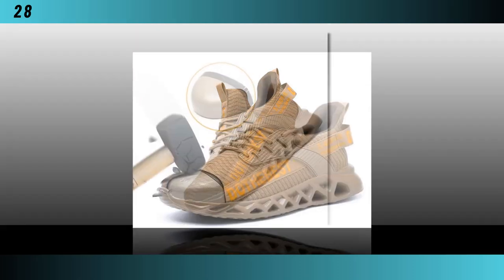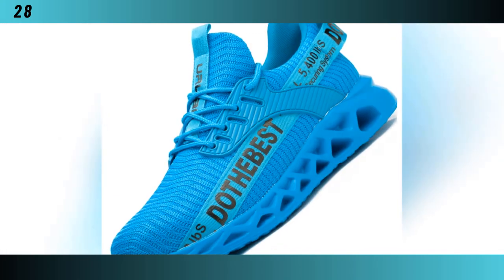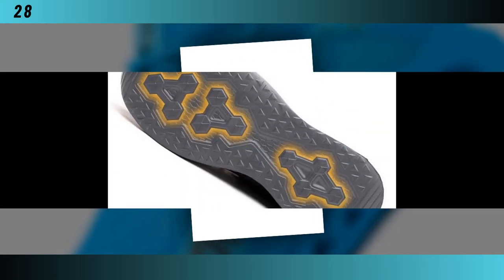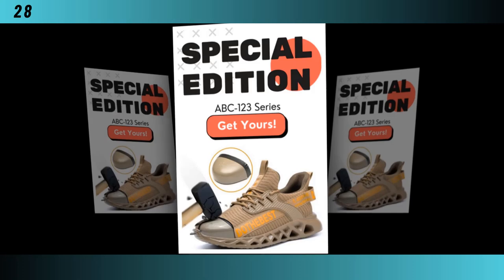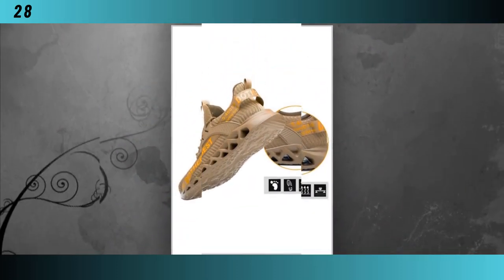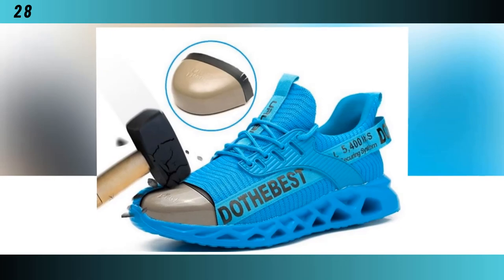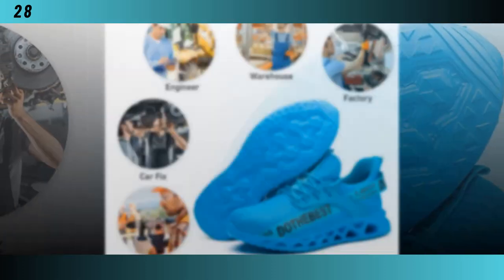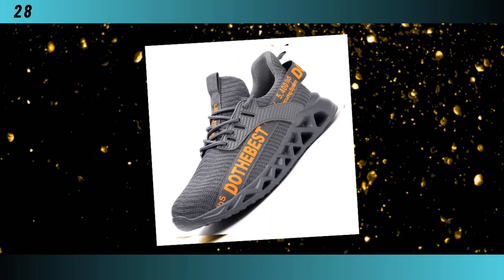Unisex Steel Toe Shoes for Everyone (Inclusive Safety Footwear)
⭐ = The manlegu unisex steel toe shoes are designed to be inclusive and fit everyone perfectly. Available in multiple colors and sizes, these shoes are suitable for both men and women. The lace-up closure ensures a secure fit, and the round toe design provides ample space for comfort. Whether you're in construction, manufacturing, or warehousing, these shoes offer reliable protection and comfort for all workers.

𝑽𝒊𝒅𝒆 𝑬𝒅𝒊𝒕𝒐𝒓: Abdullah As Sayem.
𝑽𝒐𝒊𝒄𝒆: Yubair Hossain.
𝑺𝒄𝒓𝒊𝒑𝒕: Atiqur Rahman.